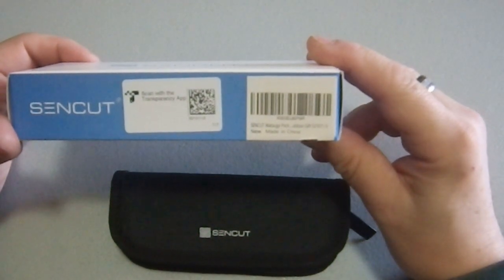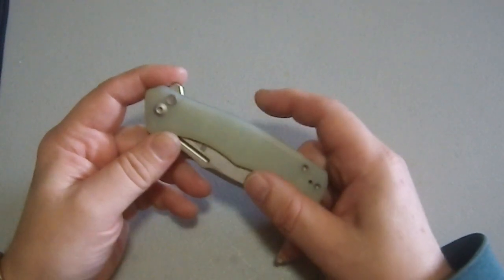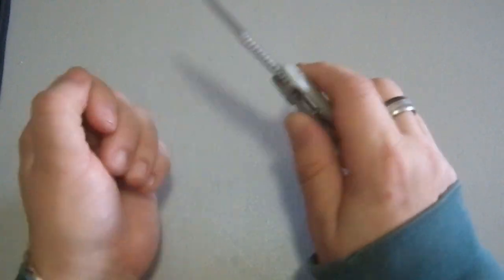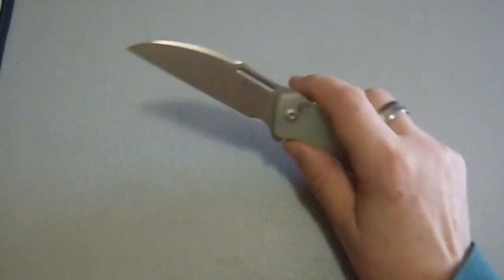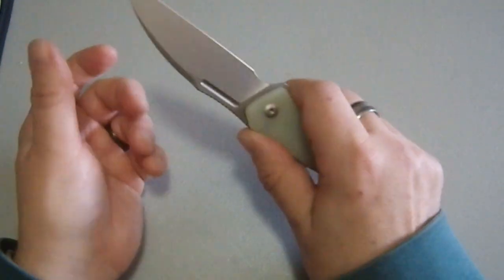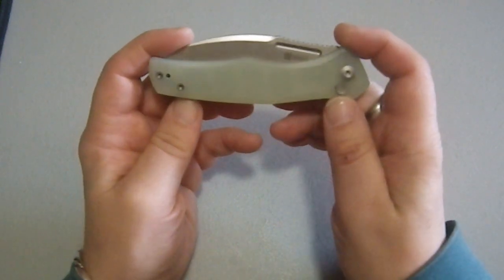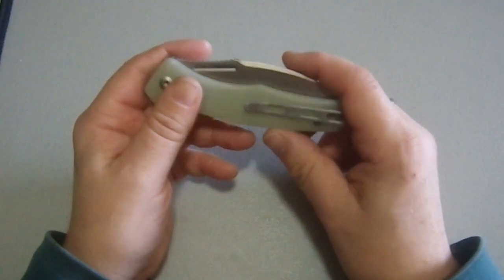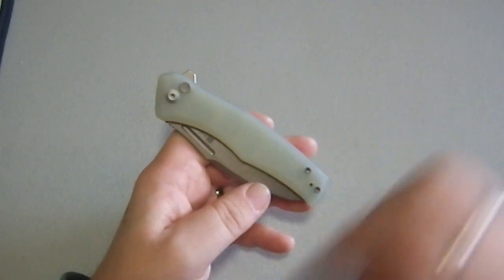Gear Talk: Sencut Watauga